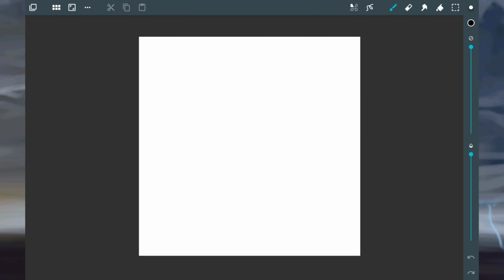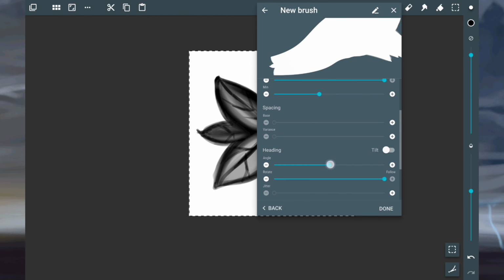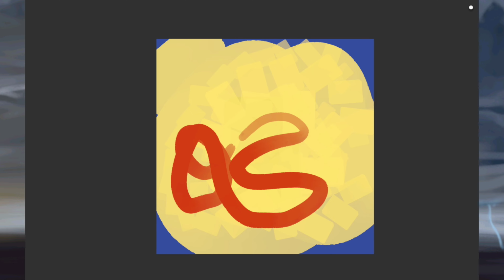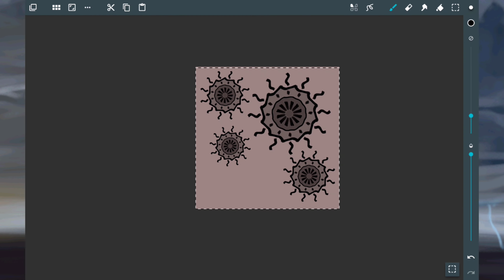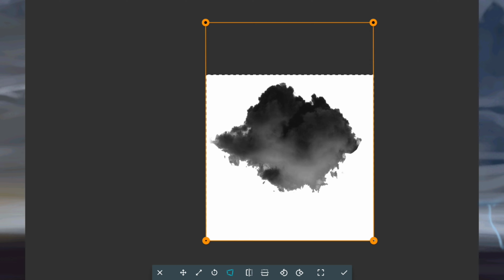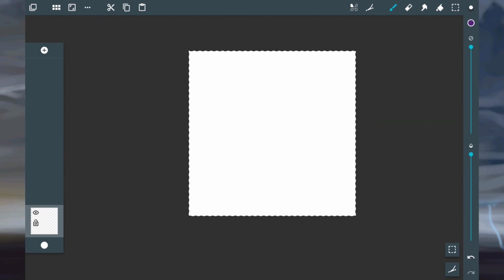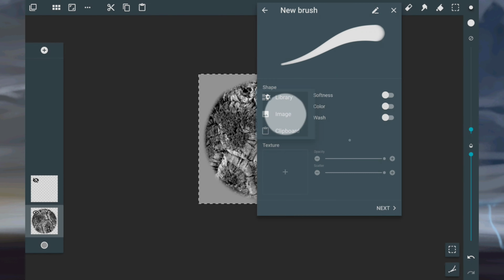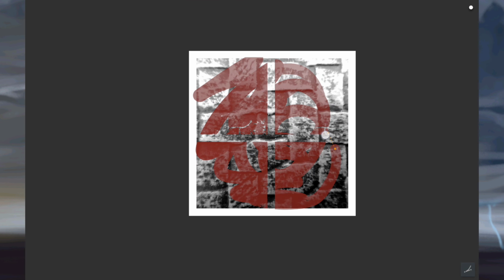How I Use Artflow: Custom Brushes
In this video I show you how to create custom brushes in Artflow.
wood and brick textures are my own photos, cloud image from Pakhnyushchy/Shutterstock